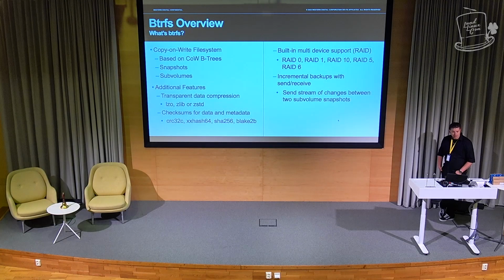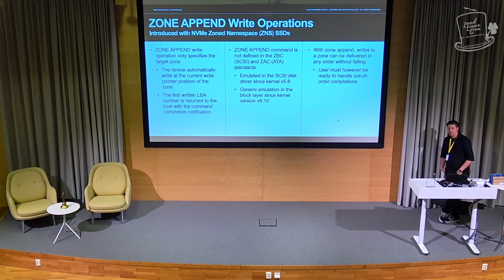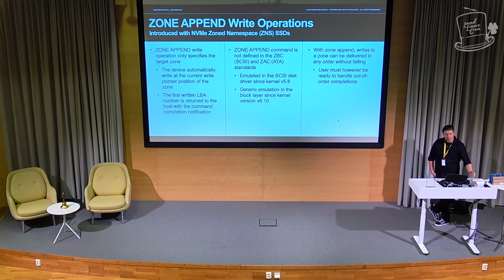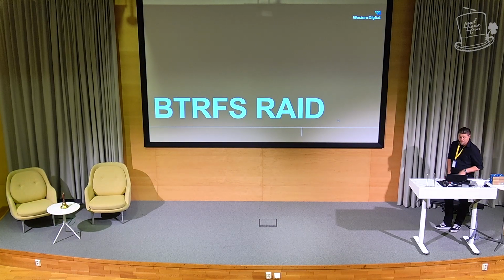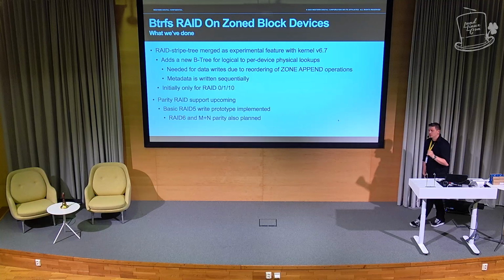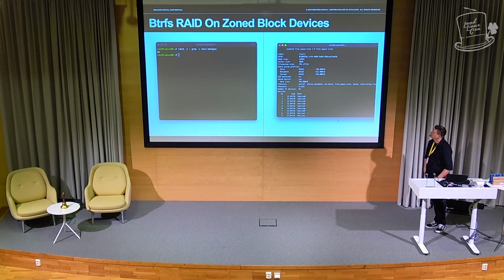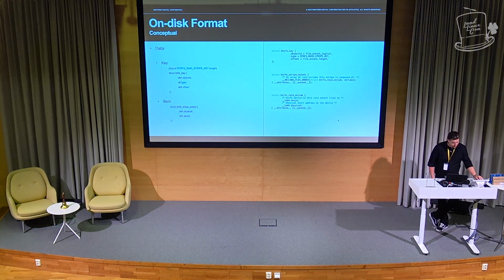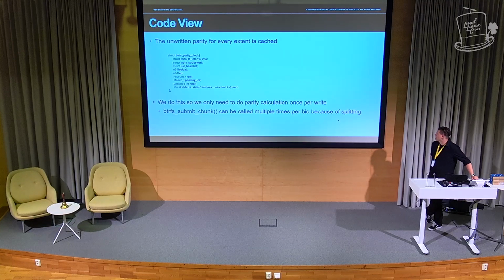LLC 2025 -BTRFS RAID Stripe Tree, 3 years and 32 patches later, by Johannes Thumshirn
BTRFS RAID Stripe Tree, 3 years and 32 patches later